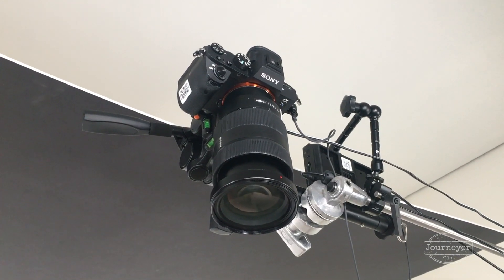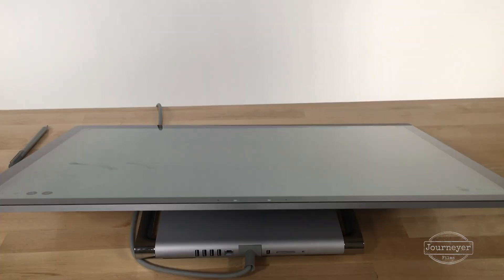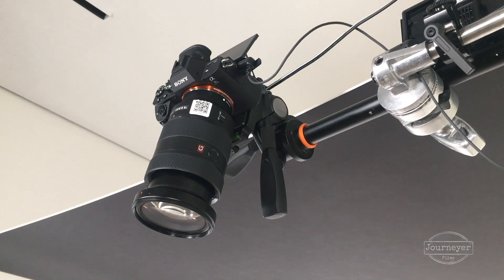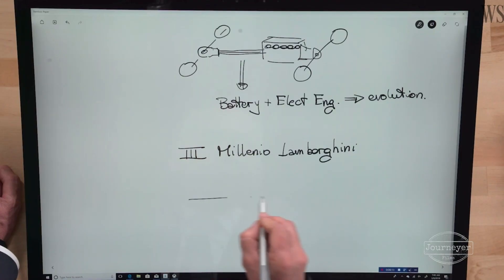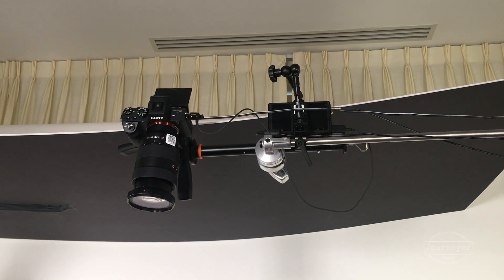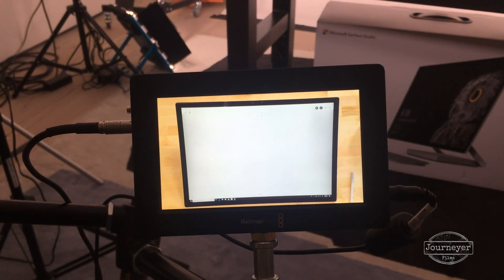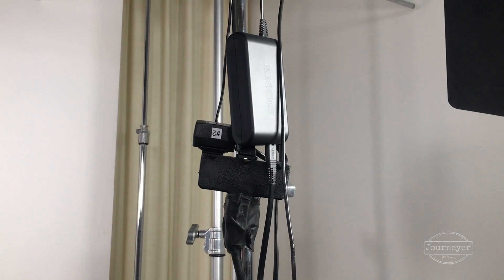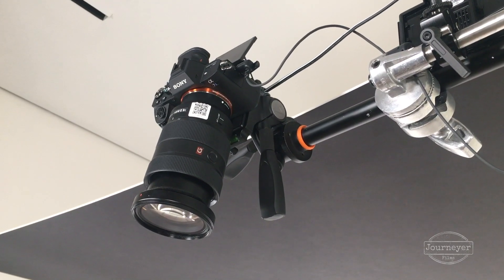How To Create A Simple Overhead Camera Rig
Setting up an overhead camera rig doesn't have to be difficult or expensive. Jeff Bush of Journeyer Films steps through a recent overhead setup, created with the equipment listed below:

Sony A7sii

Vanguard Alta Pro Tripod (this is a new version)

Matthews C-Stand

Flex Micro-HDMI to Male HDMI

Blackmagic Video Assist